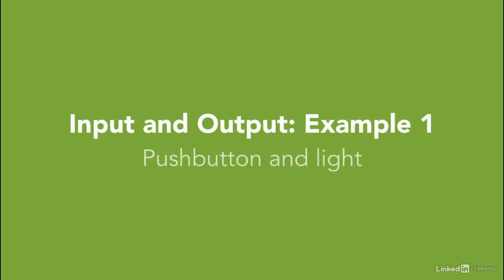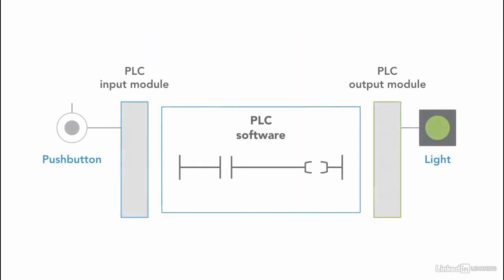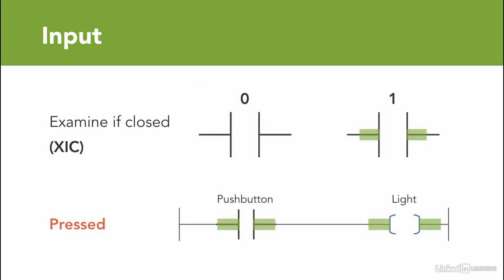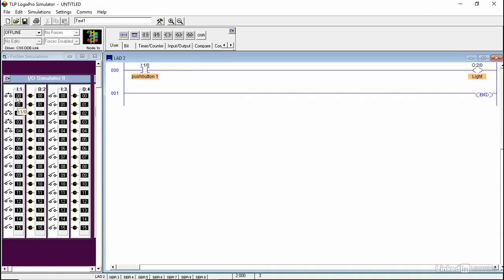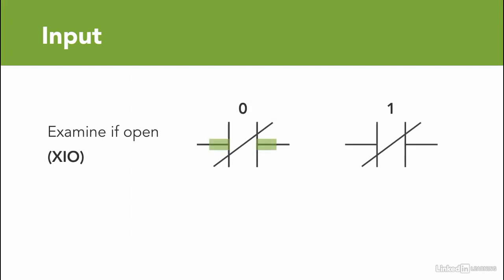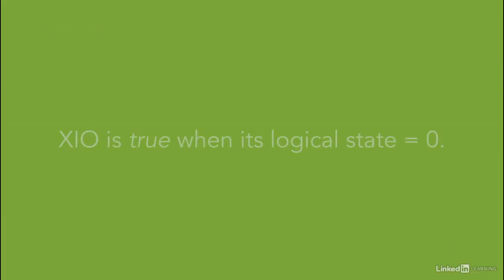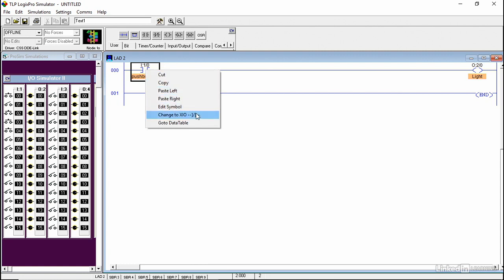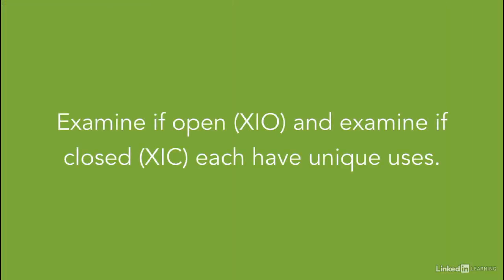08 I O with a push button and light